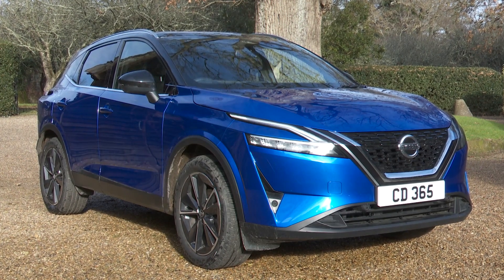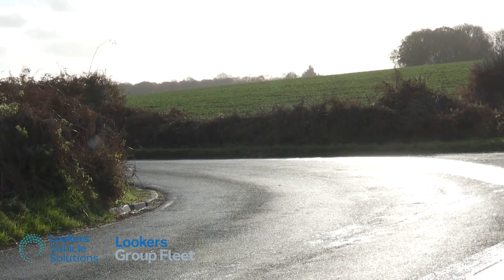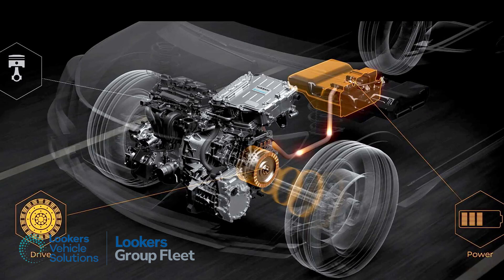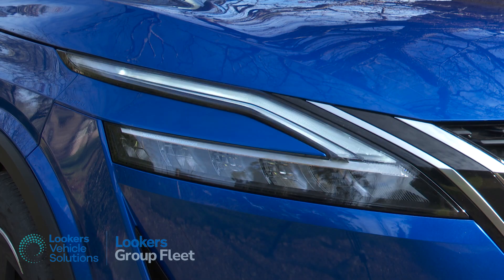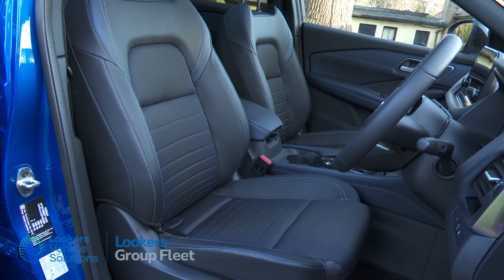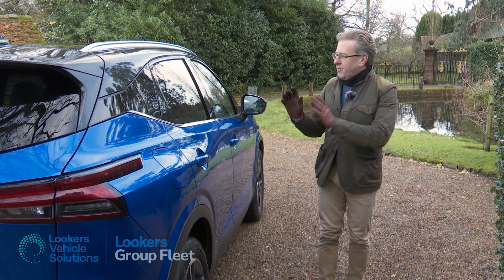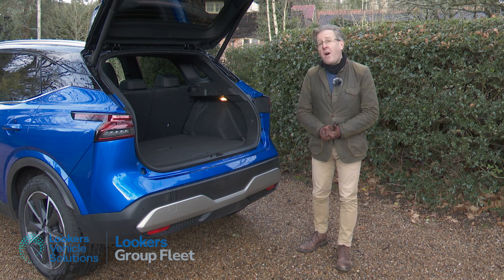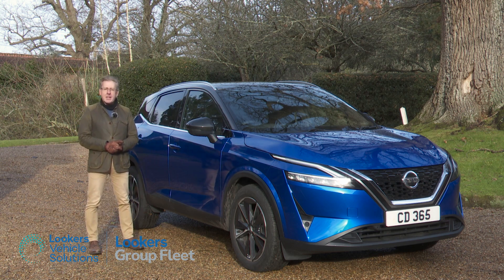Nissan Qashqai Video Review Car Leasing Hub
Nissan has gone all-out to keep this third generation Qashqai ahead of an increasingly competitive chasing pack in the volume brand part of the mid-sized family SUV segment. So it's smarter, classier, cleverer, quieter, better equipped and more sophisticated. British designed and built, this one's going to take some knocking off the number one spot.